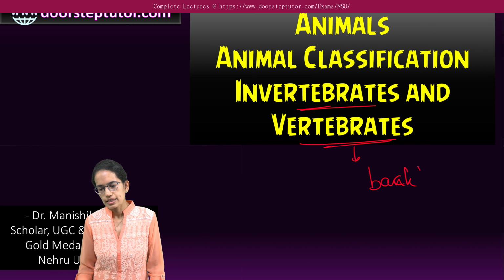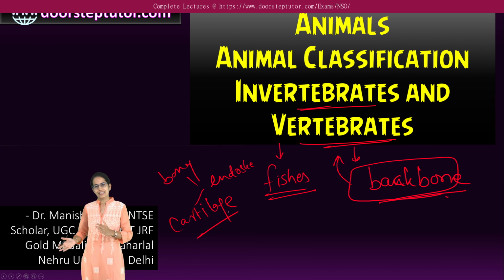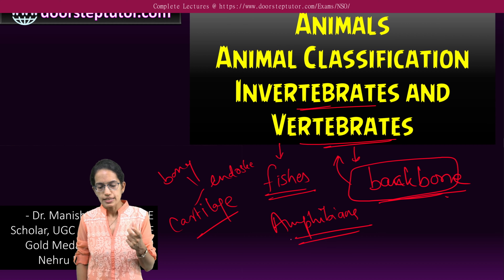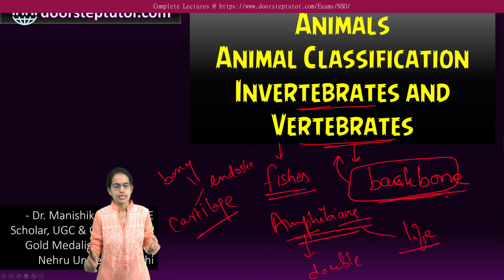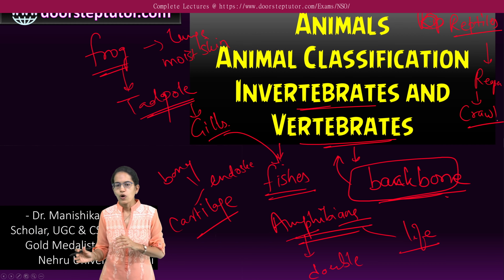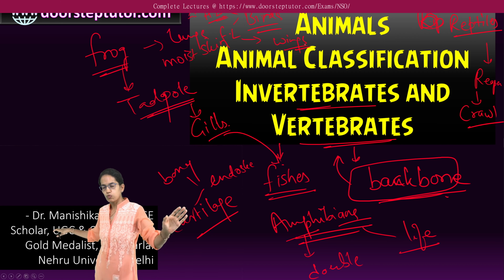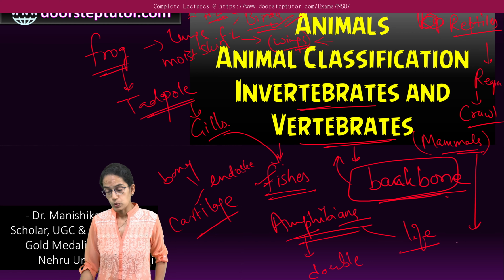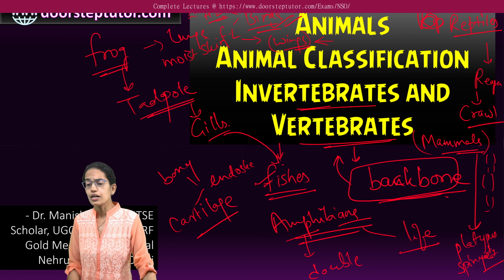Animal Classification: Vertebrates and Invertebrates | NSO | NSTSE | Olympiad | Doorsteptutor.com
This video provides a clear explanation of animal classification, focusing on the key differences between vertebrates and invertebrates. It's designed specifically to help students prepare for the National Science Olympiad (NSO) exam. We cover defining characteristics, examples of each group, and important distinctions for exam questions.

sofolympiad
nso olympiad
nso exam
sof ieo
sof nso
sof science olympiad
science olympiad
science olympiad 2023
scioly
scrambler science Olympiad
science olympiad
sofworld org
science olympiad foundation
nso olympiad
vidyasagar science olympiad
ijso